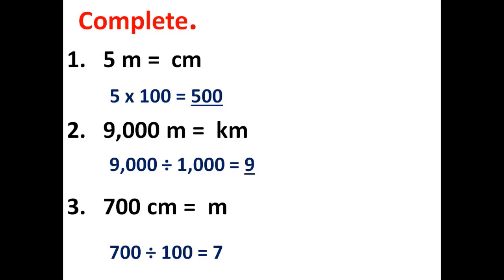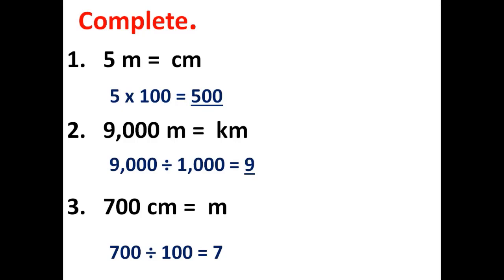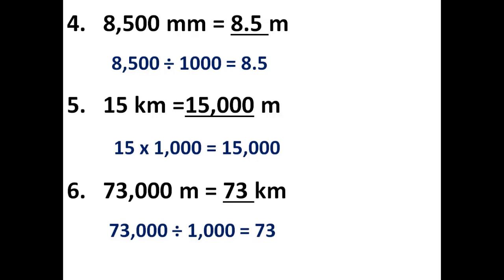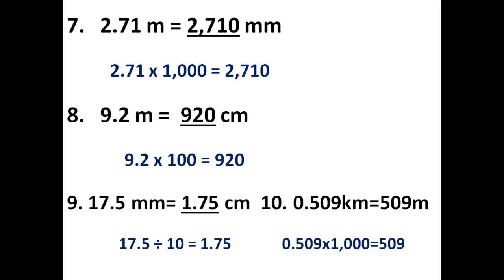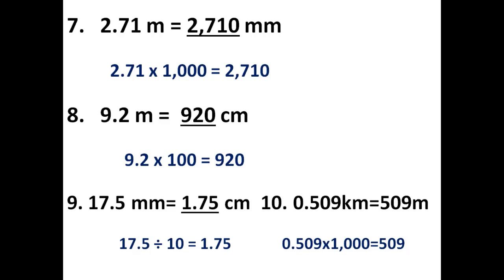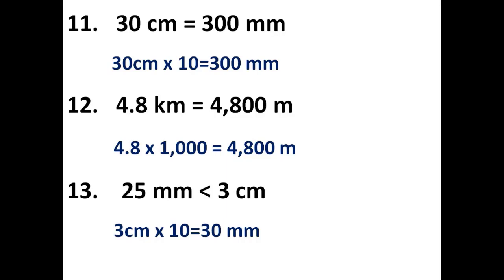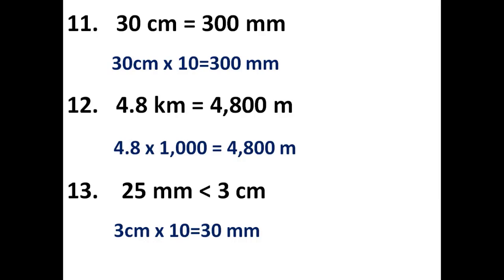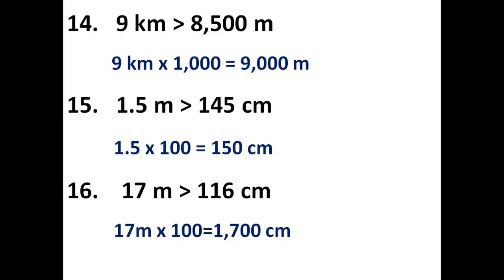Grade 5 Mathematics Convert Metric Units of Length